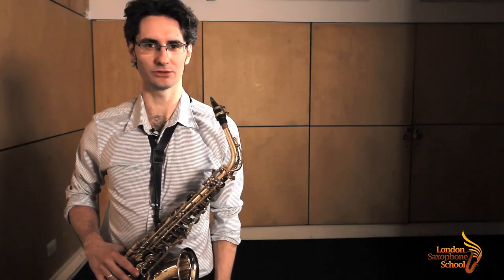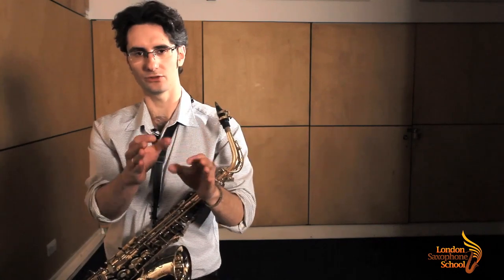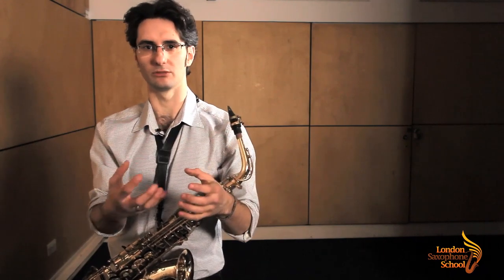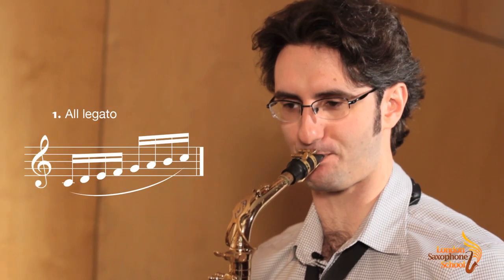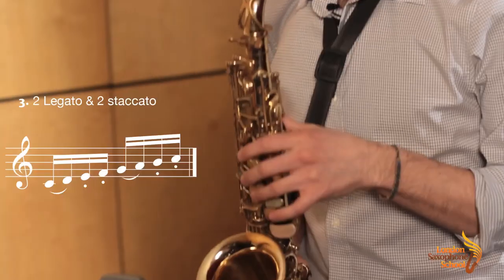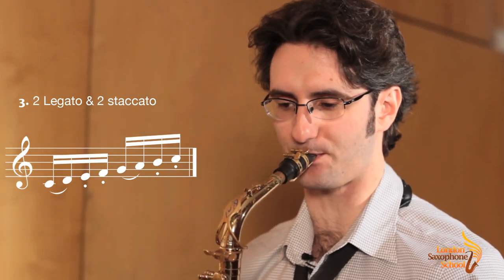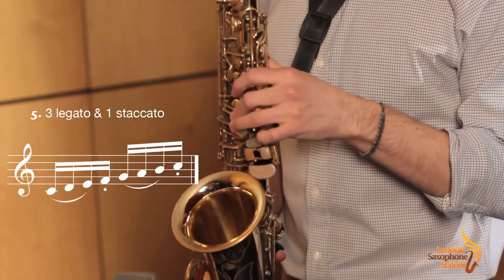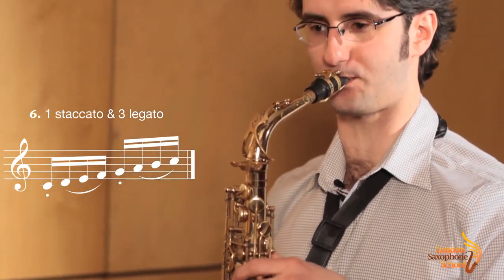7 Basic Articulations on the Saxophone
7 Basic Articulations on the Saxophone

In this video I will show you the 7 basic articulations you need to know on the saxophone.
These are the very foundation of technique that you can apply to scales, arpeggios and intervals.

By applying these 7 patterns to your  practice you will see a massive improvement in your finger/tongue coordination, general speed and sound control.

Working on the technical level is very important as you will find these 7 articulations in real music sooner than later.
Concentrate on 1 -2 articulations and stay with them for 4-6 weeks and then add another one.
No rush to do them all in one go.

Master one at the time and you will grow fast!

✔️Download  FREE '7 Basic Articulations Cheat Sheet" here below.

• Reeds
Vandoren V16 n.3 Alto

• Mouthpiece
Meyer 6 Alto Mouthpiece

• Sax Holder

• Microphone
Neuman TLM 102